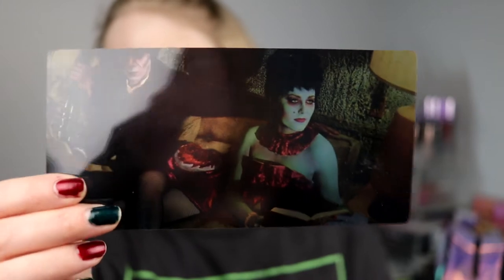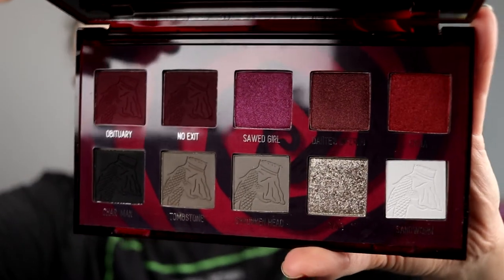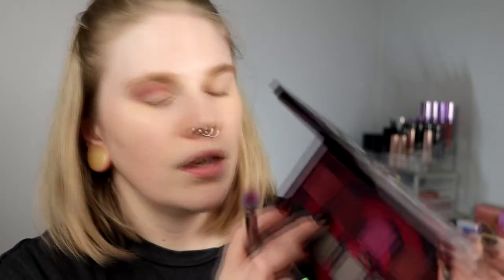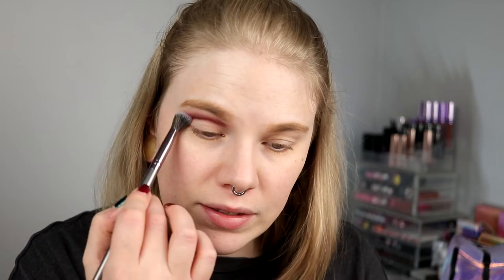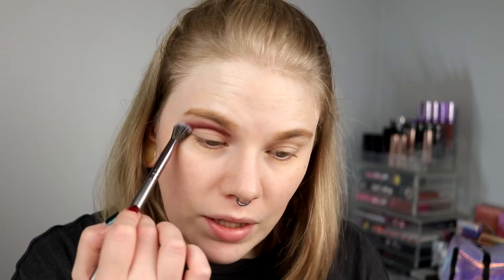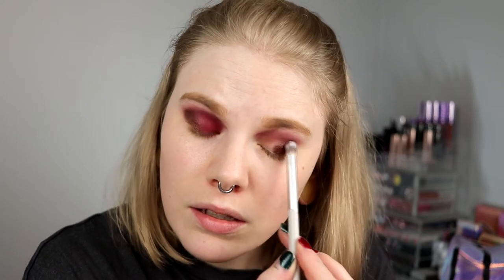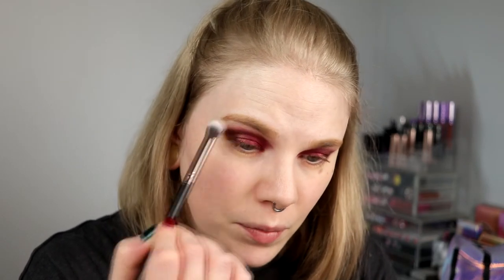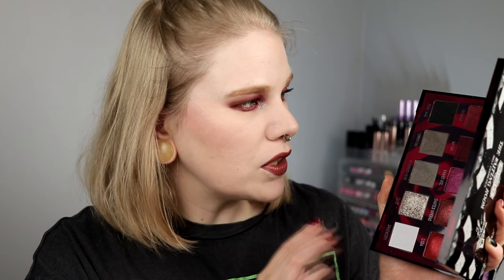| First Impression | Melt x Beetlejuice The Waiting Room | 31 Days of Red |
Hi!
Today it's finally time for my first impression with the Waiting Room palette from Melt.

BASE:
Beautyact Dewy Skin Primer
NYX Cosmetics High Glass Primer & Tinted Skin Veil
Milk Baked
Glossier Storm
NYX Cosmetics Moon Glow
EYES:
Melt x Beetlejuice The Waiting Room - Obituary, Sawed Girl, Dante's Inferno & Juno
NYX Cosmetics Snatched
LIPS:
Lethal - Departure
Kaleidos - Hypnotize

FAQ:
From: Sweden
Cruelty Free: Yes
Born: 1989
Ears: 20 mm
Septum: 2,4 mm

EQUIPMENT:
Camera: Canon EOS 77D
Editing program: Sony Vegas Pro 13
Lights: Day light and/or 2 soft boxes